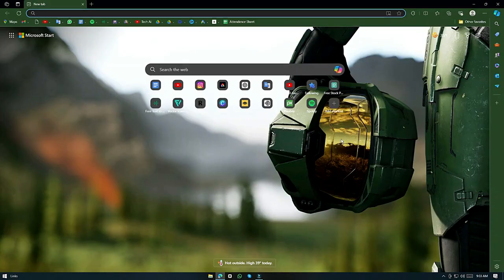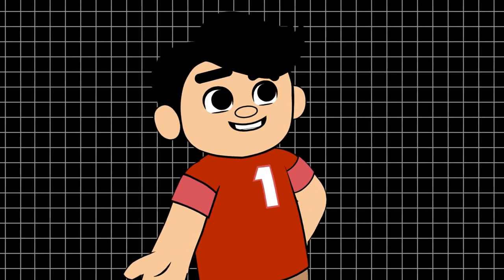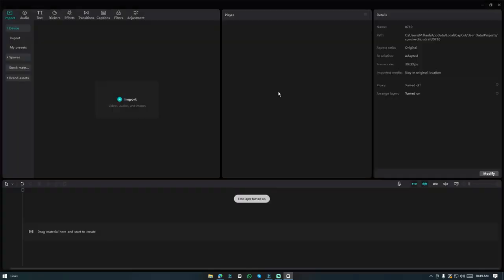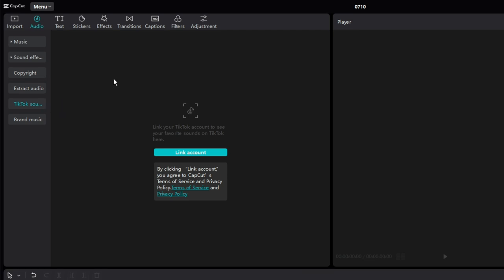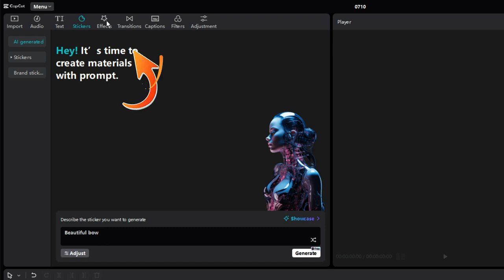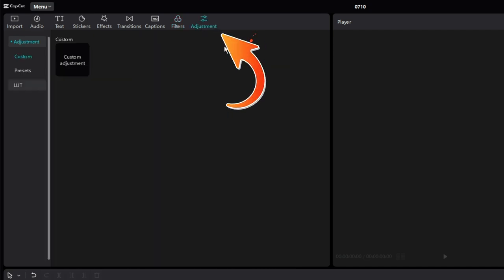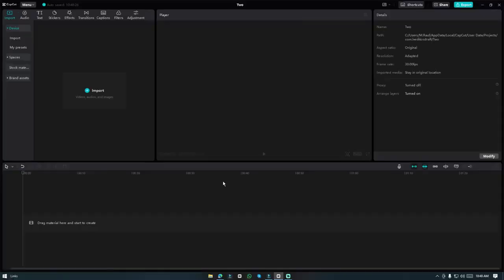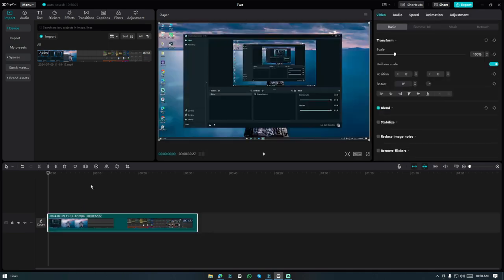Master CapCut like a PRO! Step-by-Step Tutorial for PC Beginners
Welcome to "Master CapCut like a PRO!" In this comprehensive step-by-step tutorial, we’ll guide you through the installation process of CapCut on your PC and cover the essential basics of video editing for beginners. If you’re new to CapCut and want to unlock its full potential, you’re in the right place!

In Part 01 of our CapCut Complete Course, you will learn:
- How to download and install CapCut on your PC
- An overview of the CapCut interface
- Basic editing tools and features
- Tips for beginners to make your editing process smoother
- How to set up your workspace for effective editing

Whether you’re looking to edit vlogs, create social media content, or enhance your videos for personal projects, this tutorial is perfect for anyone starting out with CapCut. Follow along, and by the end of this video, you'll be ready to dive into the world of video editing like a pro!